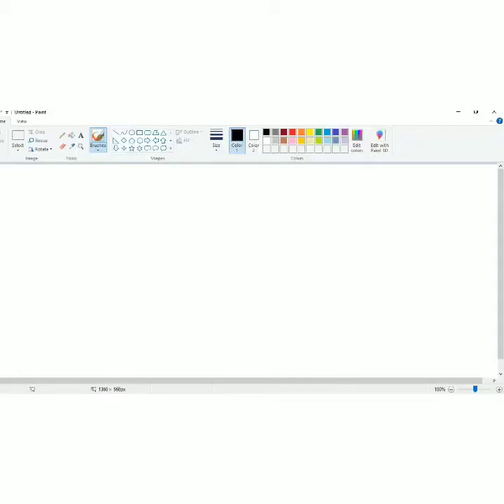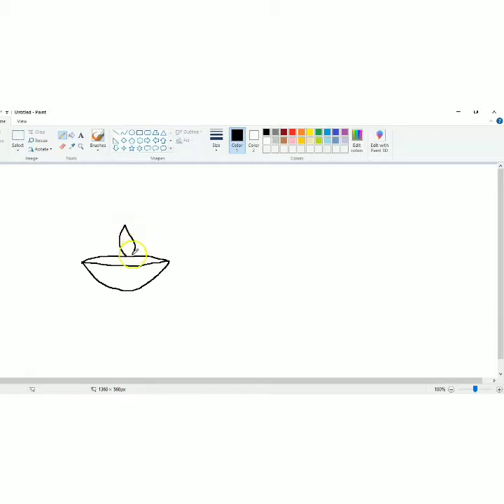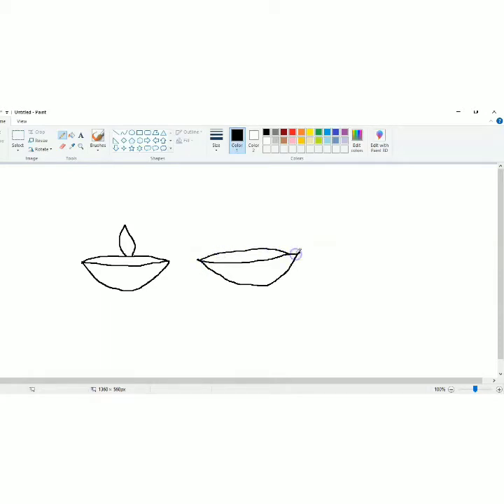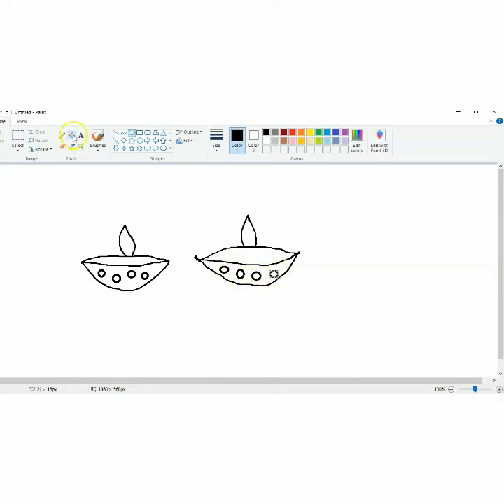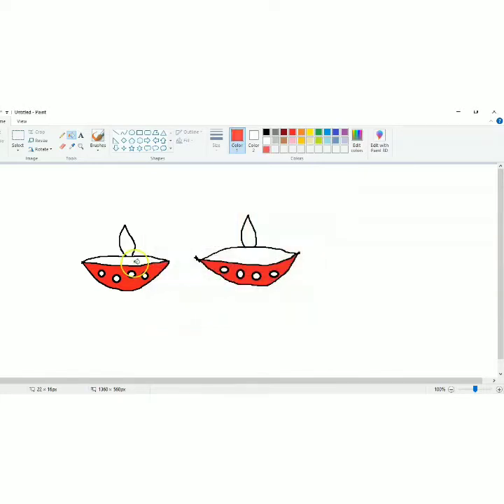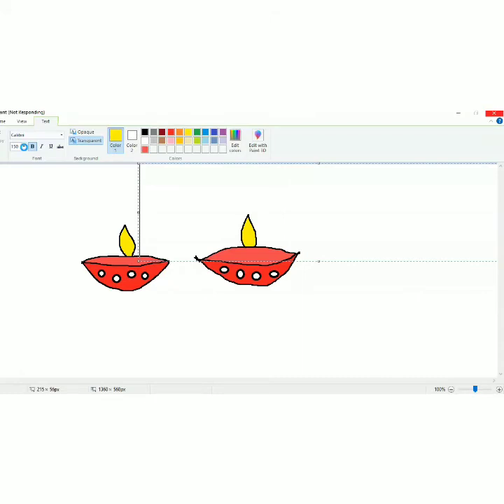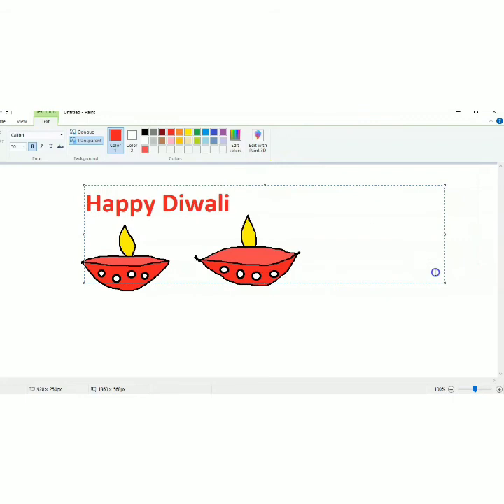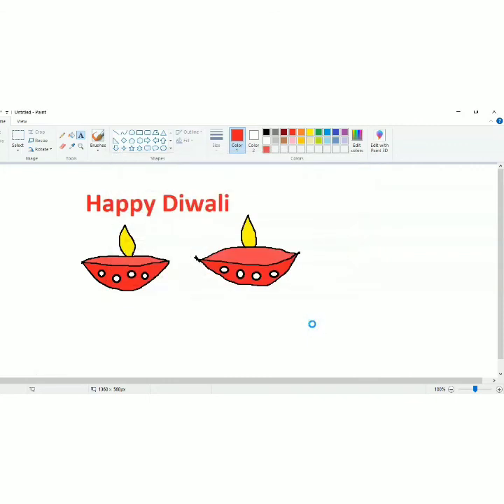Use of text tool for desktop user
A short video of how to make diyas using pencil tool, oval tool, color bucket tool and text tool.